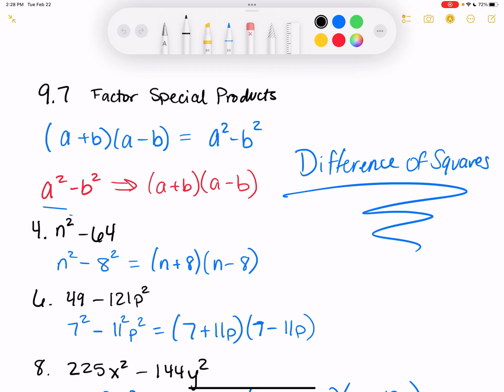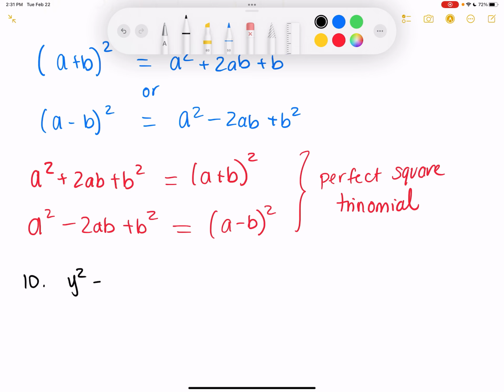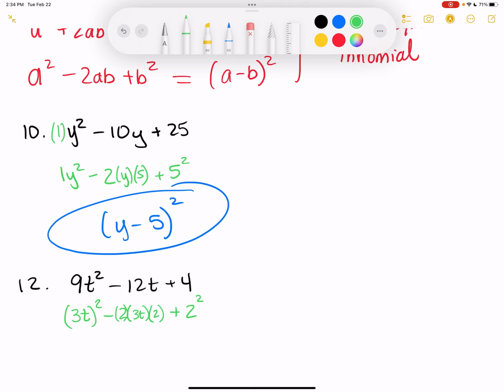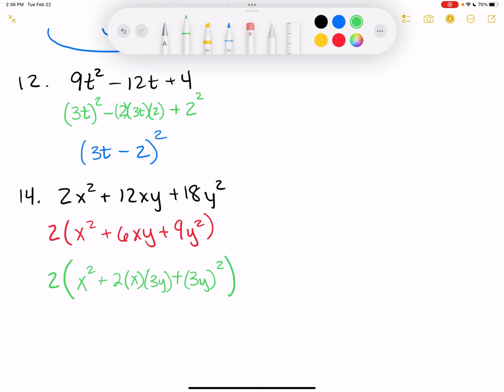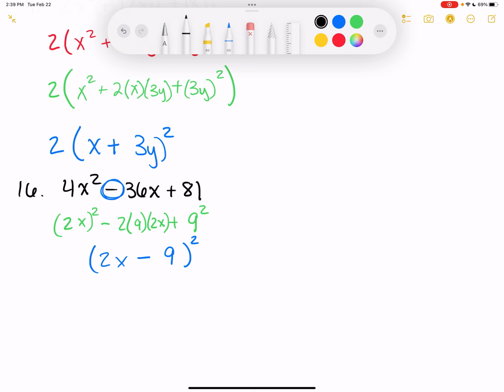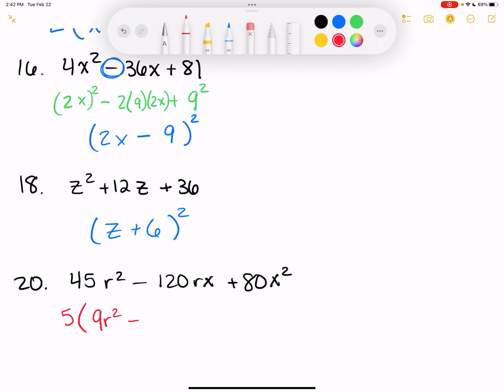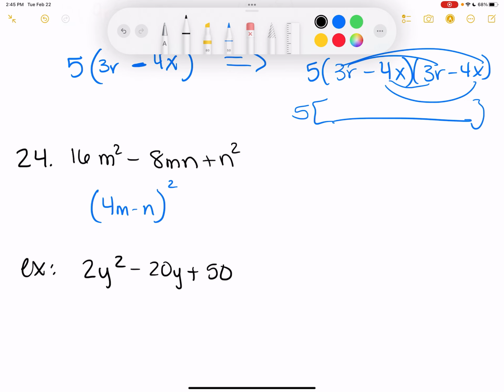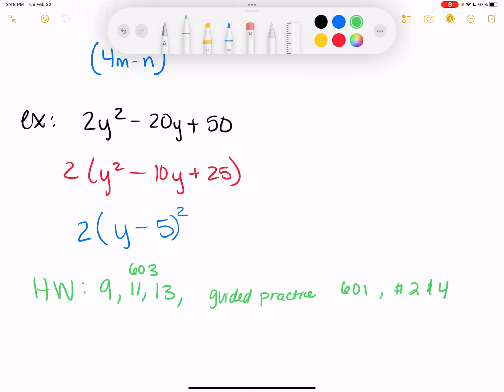Algebra 1 Factoring Special Types part 2